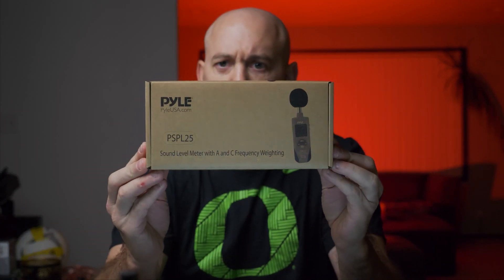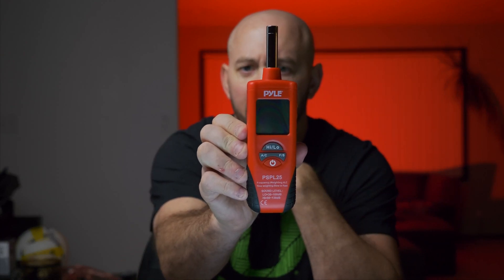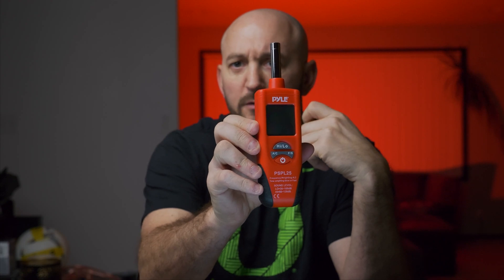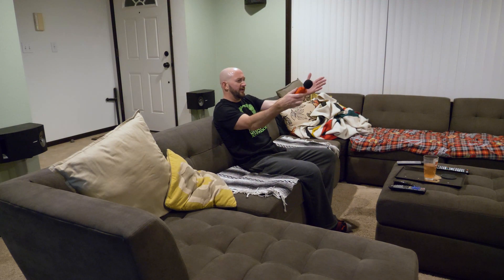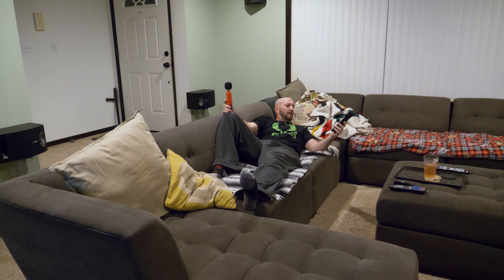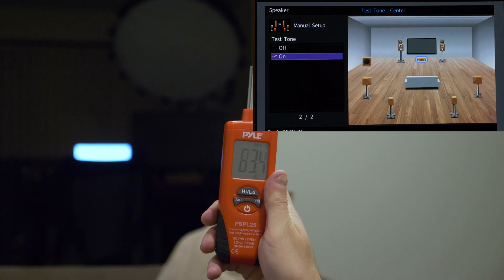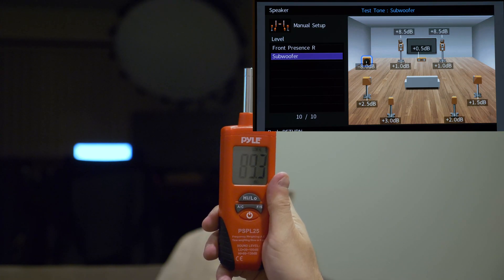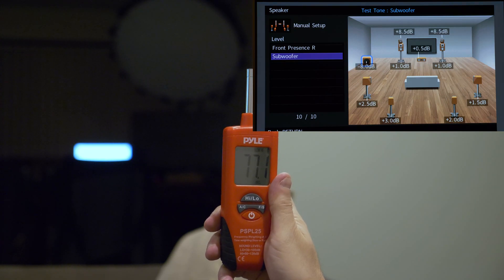How to use SPL meter to calibrate HOME THEATER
This is a video on how to use a SPL meter to easily calibrate your home theater system. If you are a more advanced user please see my other video on the miniDSP and REW. Using a SPL meter you can easily recheck your autocalibration levels of each speaker.